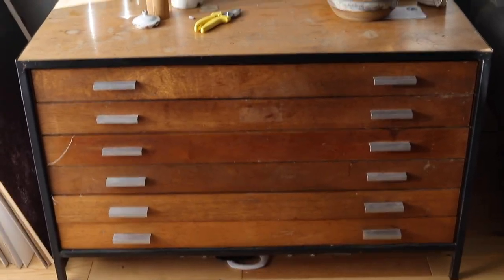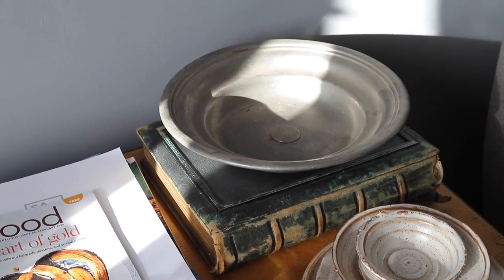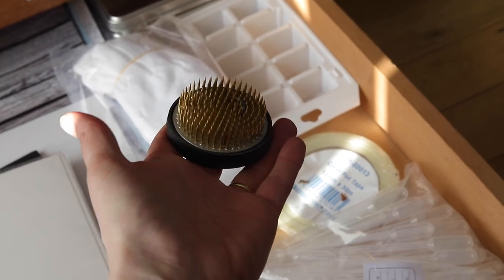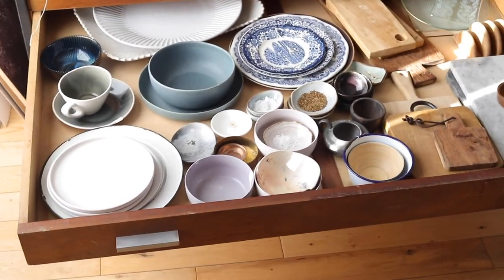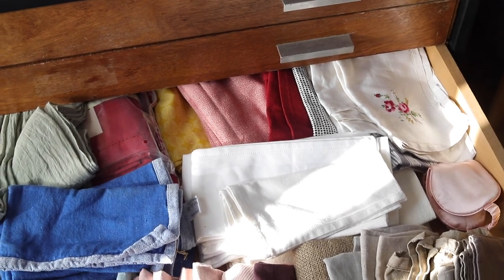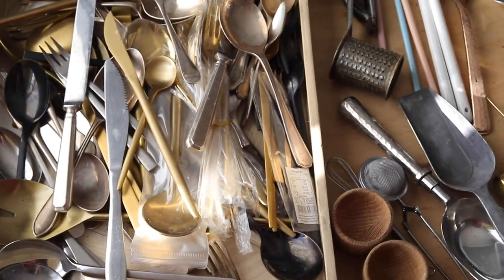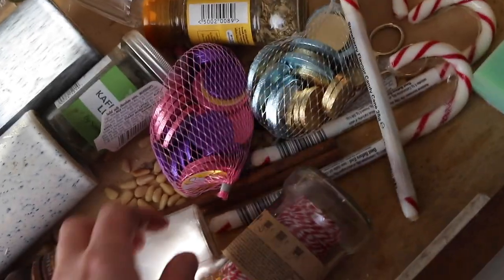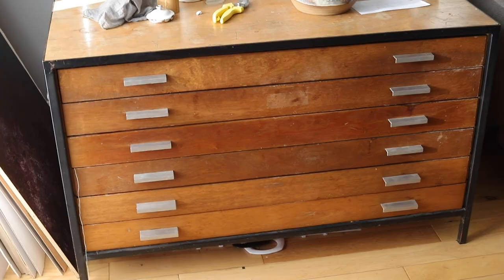How I organise my props - from content creation coach at Black Velvet Styling Academy online courses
This video is part of my online course 2a. Props. What and where to buy.  There is heaps more guidance on buying and curating a great props collection - that will work for your product - in this course!

These are my personal props that i keep in a plan chest which is ideal for still life styling prop storage.

I shoot food photography, recipe videos and social media content and sell photo backdrops